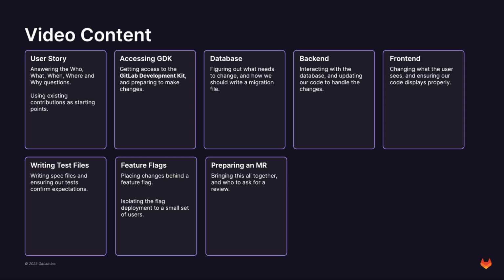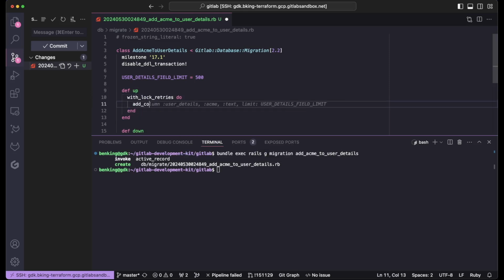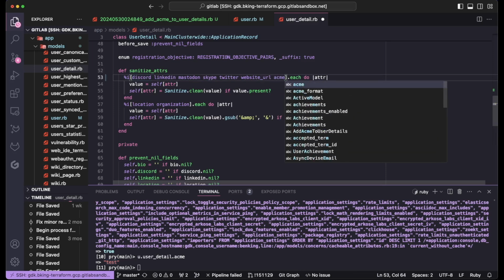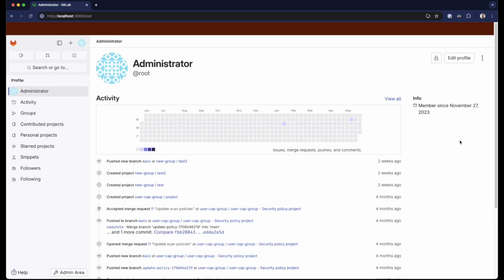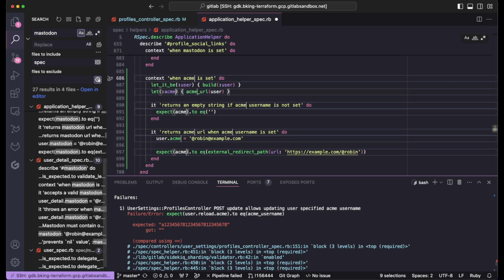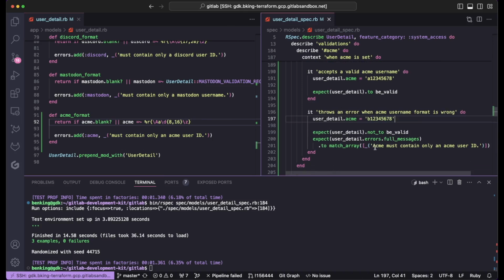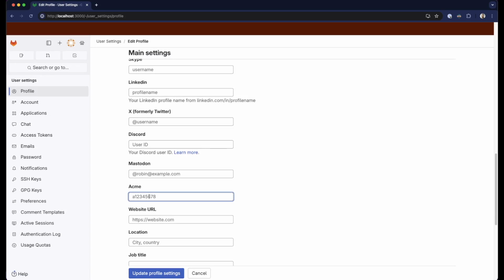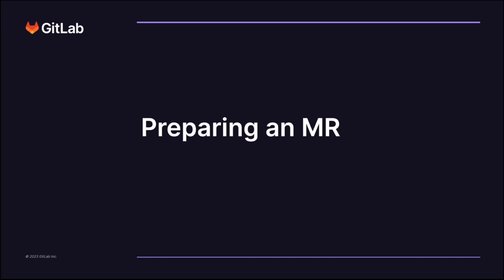Code Contributions - GitLab Support Training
This video covers an example scenario in which a code contribution - adding a change such as a bug fix or feature request to the GitLab application - is reviewed from start to finish. Concepts including database migrations, backend/frontend code, spec tests and feature flags are briefly covered.

This video is designed for Support Engineers at GitLab who are working through their training issue, but it may also be informative for members of the community who want to learn how to contribute code changes. This video does not cover all concepts in detail and should not be considered the sole source of information on this topic.

0:00 Introduction
5:52 Accessing GDK
8:44 Database
18:15 MVC Introduction & Backend
34:49 Frontend
44:59 Test Files
1:07:13 Feature Flags
1:20:47 Preparing an MR